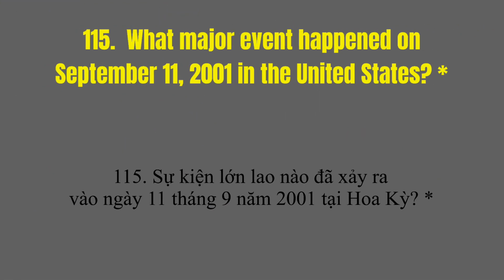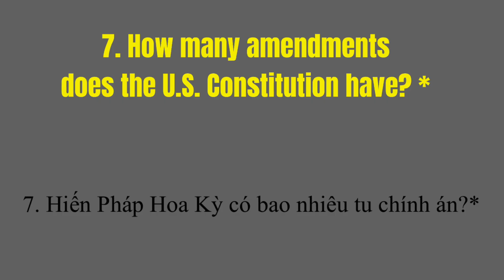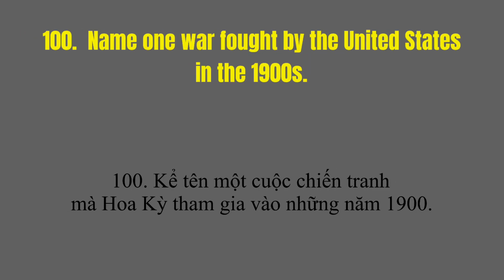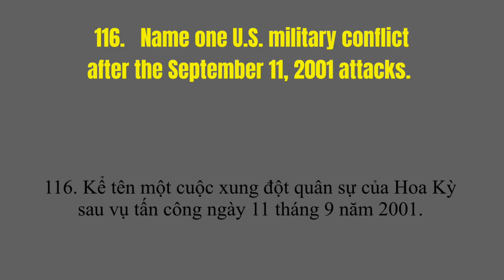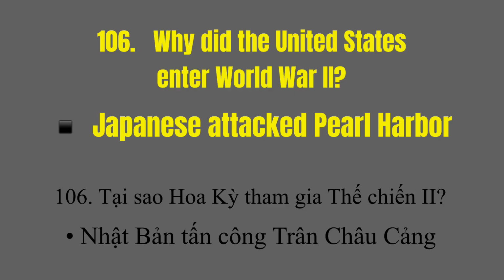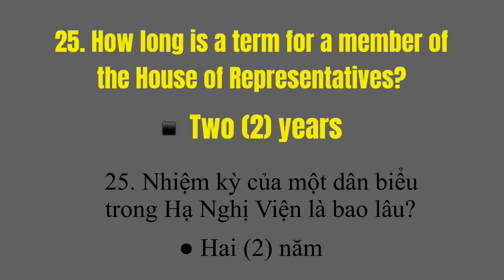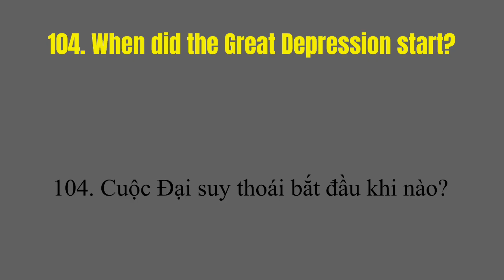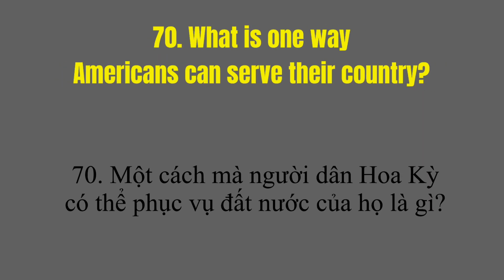West Virginia - 128 Câu Civics Thi Quốc Tịch Mỹ 2026 - 128 CIVICS QUESTIONS FOR CITIZENSHIP TEST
WEST VIRGINIA - 128 Câu Hỏi Civics Thi Quốc Tịch Mỹ Mới Nhất 2026
Đây là video giọng nam , đọc chậm và xáo trộn thứ tự các câu hỏi.

USCIS đã có thông báo chính thức về việc thay đổi đề bài thi quốc tịch Mỹ. Cụ thể là tăng số câu hỏi  phần thi Civics từ 100 câu lên 128 câu.

Đây là video 128 câu hỏi thi quốc tịch Mỹ bằng Tiếng Anh mới nhất năm 2026 dành riêng cho tiểu bang WEST VIRGINIA.

Video này để cho mọi người đã thuộc bài, và muốn tự dò bài của mình nha, nên các câu hỏi đã được xáo trộn thứ tự với nhau . Sau khi đọc câu hỏi , mọi người sẽ có 1 khoảng thời gian để suy nghĩ câu trả lời , sau đó mình sẽ đọc câu trả lời . Hãy so sánh xem đáp án của mọi người đưa ra có giống với đáp án của mình đưa ra không nha. Như vậy là mình có thể tự dò bài của mình.

Thí sinh phải trả lời đúng 12 trên 20 câu mới đậu. (thay vì chỉ cần 6 trên 10 câu như trước.)

Người phỏng vấn không bắt buộc phải hỏi đủ 20 câu hỏi, mà được phép dừng khi người thi đã trả lời đúng 12 câu (đậu) hoặc sai 9 câu (rớt).

Các cô chú lớn tuổi có thẻ xanh và sống ở Mỹ lâu năm mà không nói được tiếng anh, thì cô chú sẽ được sử dụng tiếng Việt để đi thi quốc tịch Mỹ , người phiên dịch sẽ là cầu nối giúp cô chú giao tiếp với người phỏng vấn.

Điều kiện để được thi quốc tịch Mỹ bằng tiếng Việt:
*** Cô chú từ 50 tuổi trở lên VÀ có thẻ xanh từ 20 năm trở lên.

*** Cô chú từ 55 tuổi trở lên VÀ có thẻ xanh từ 15 năm trở lên.

*** Cô chú từ 65 tuổi trở lên VÀ có thẻ xanh từ 20 năm trở lên. Trường hợp này cô chú chỉ học 20 câu (các câu có dấu sao *) thay vì học 128 câu.
Khi đi thi cô chú sẽ phải trả lời đúng 6 câu hỏi trên 10 câu hỏi thì sẽ đậu.

Xin chúc cả nhà thật nhiều sức khỏe và sớm thi đậu quốc tịch Mỹ.